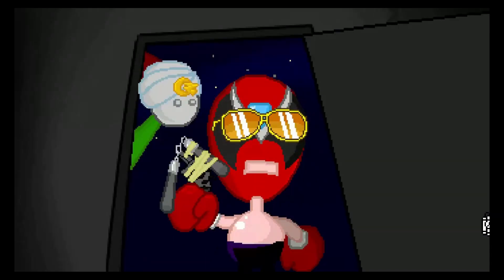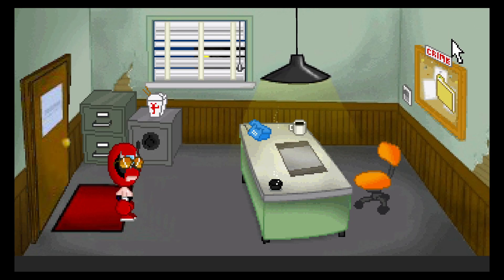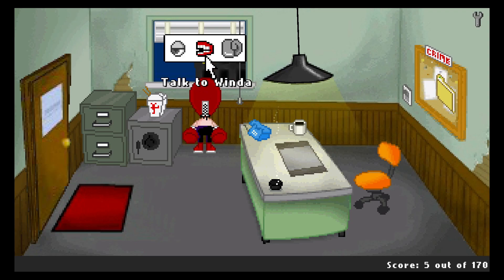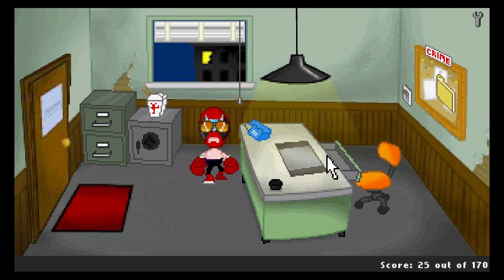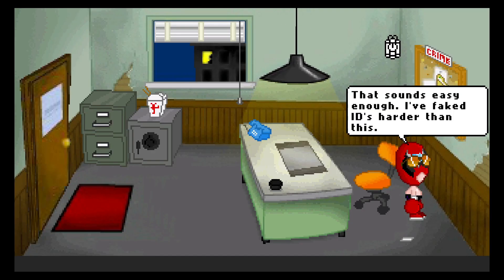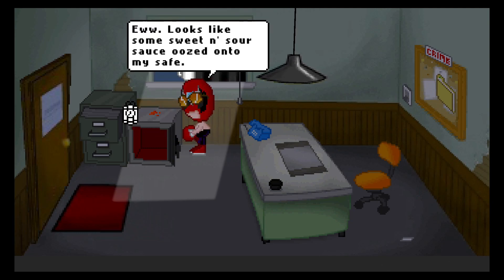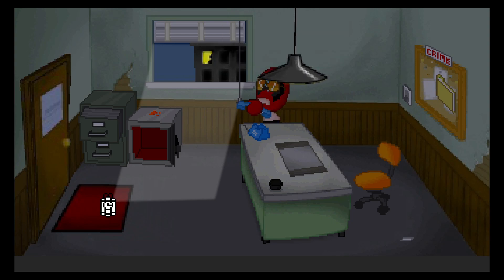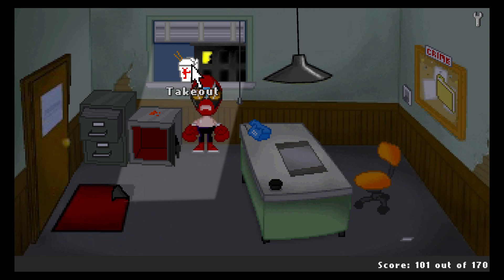Dangeresque: The Roomisode Triungulate - Room 1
It feels so good to be back in the world of Dangeresque.